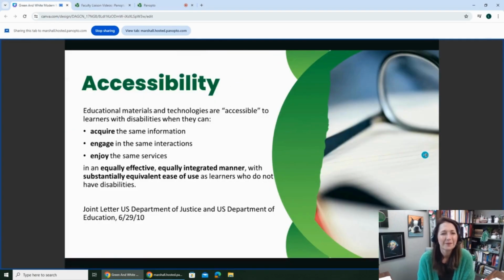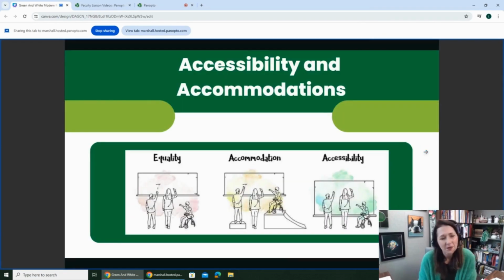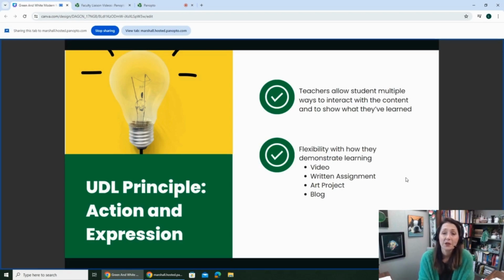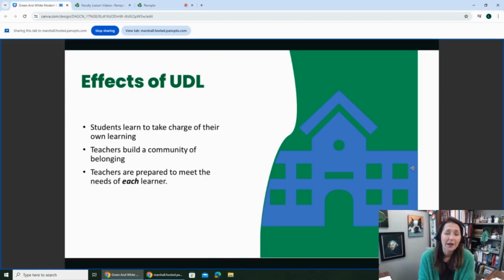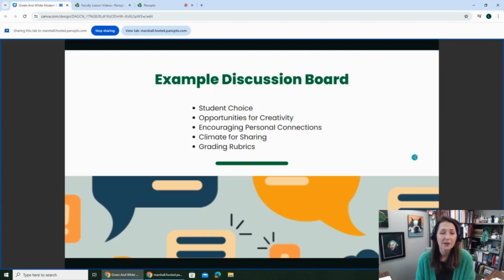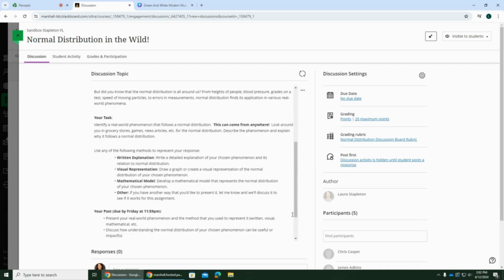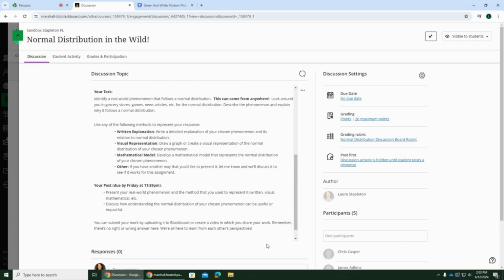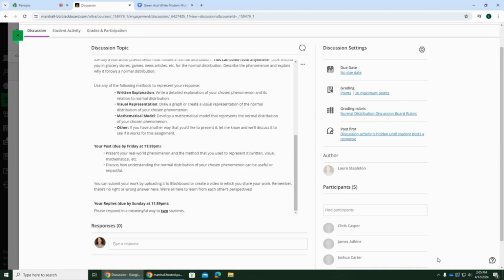Discussion Boards using UDL Dr Laura Stapleton